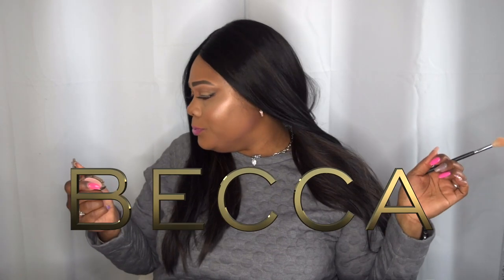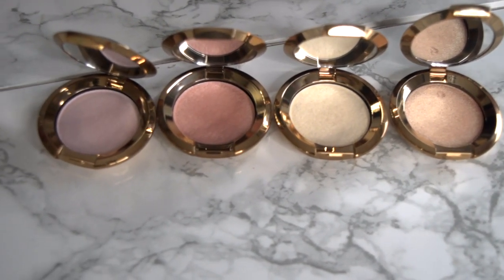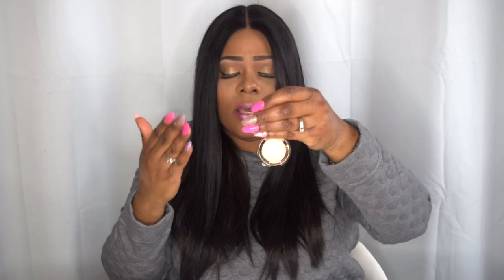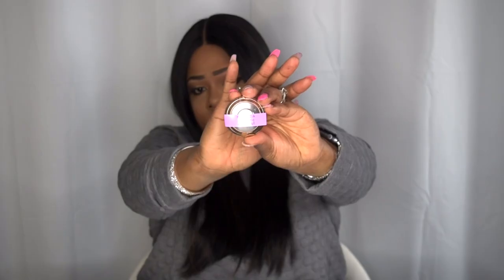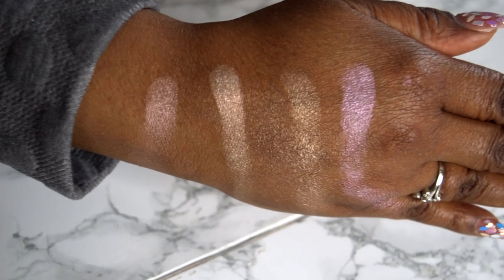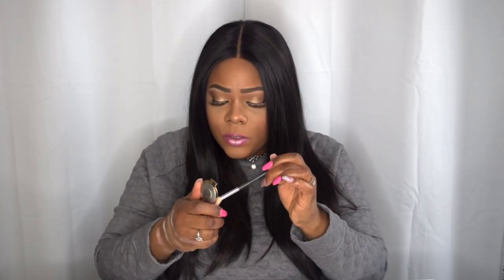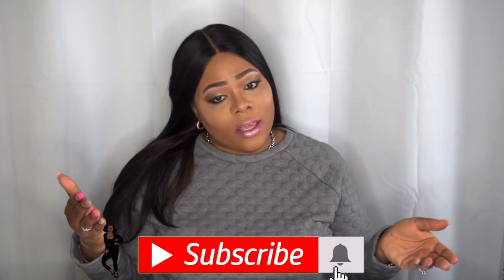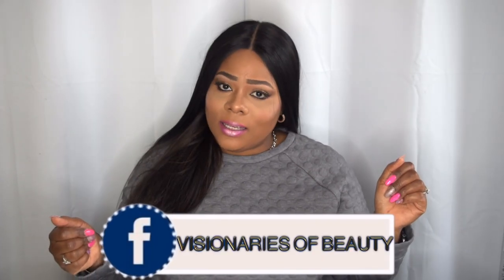Sis, the GLOW up is real 🤩 LIMITED Edition Macaron Kit review | Ft. BECCA Cosmetics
👋🏽 VB's, Get the GLOW up you need in your life. Introducing the Limited Edition Macaron Kit by BECCA Cosmetics with 4 dope shades. Video features swatches, cheek demonstration and my thoughts on this product. Check description below for product details and link to purchase.

*BECCA Cosmetics gifted me